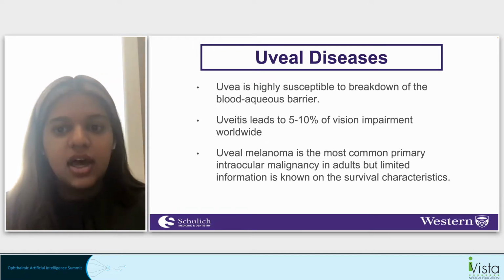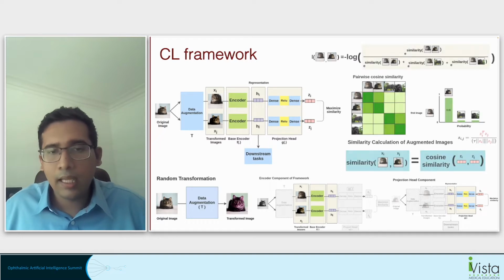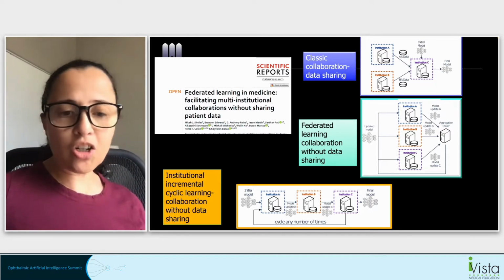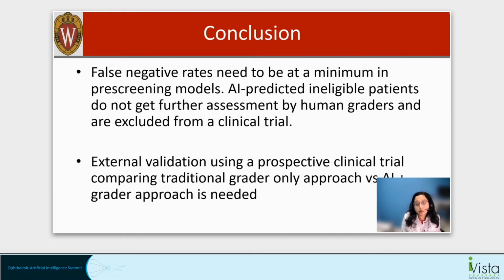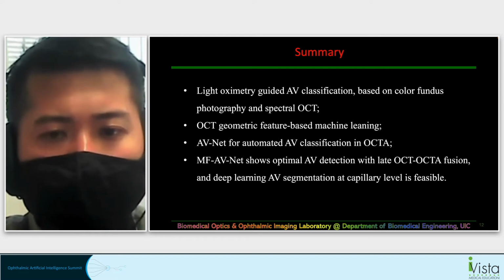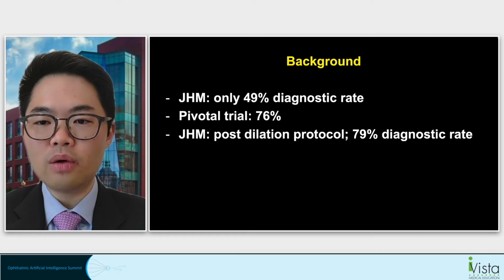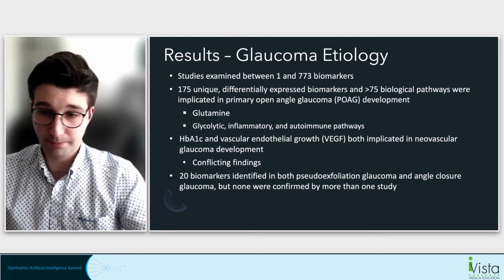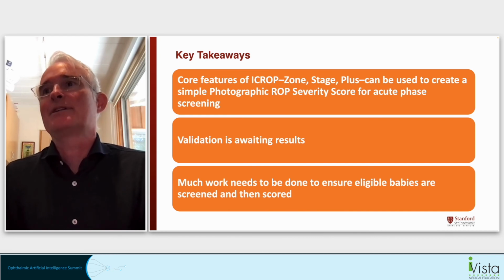The Ophthalmic Artificial Intelligence Summit 2022 - Sessions 5 & 6.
The Ophthalmic Artificial Intelligence Summit will took place live virtually on Saturday, June 18, 2022.

Agenda for Sessions 5 & 6:
Session 5
The application of artificial intelligence in the analysis of biomarkers for diagnosis and management of uveal diseases: A systematic review
Arshpreet Bassi

Applications of AI in retinopathy of prematurity
J. Peter Campbell, MD, MPH

Doing more with less – A contrastive learning pipeline for robust diabetic retinopathy classification
Minhaj Nur Alam,PhD

Incorporating AI into a diabetic retinopathy screening workflow in an academic primary health care network
David Myung, MD, PhD

Predicting progression in diabetic retinopathy: clinical application of OCTA and federated learning algorithms
Amani Fawzi, MD

Eye-net: A novel machine learning ensemble for the efficient, interpretable diagnosis and localization of lesions in diabetic retinopathy
Justin Liu

Automated Classification of Diabetic Retinopathy Severity Score for Clinical Trial Eligibility
Amitha Domalpally, MD, PhD

Panel Discussion: All Session 5 Faculty

Session 6
Machine learning for differential artery-vein analysis in OCT and OCTA
David Le, PhD

Moderately severe and severe nonproliferative diabetic retinopathy identified by deep learning
Fethallah Benmansour, PhD

Automated etiologic classification of macular edema in Optical Coherence Tomography scans
Fabio Daniel Padilla, MD

Predictors for non-diagnostic images in real world deployment of artificial intelligence assisted diabetic retinopathy screening
T.Y. Alvin Liu, MD

Predicting outcomes and treatment frequency following monthly aflibercept for macular edema secondary to central retinal vein occlusion: a machine learning model approach
Yasha Modi, MD

The role of artificial intelligence in analysis of fluid biomarkers for diagnosis and management of glaucoma: a systematic review
Aidan Pucchio

AI and predictive modeling of glaucoma progression using EHR data from the NIH All of Us Research Program
Sally L. Baxter, MD, MSc

A Photographic ROP Severity Score for Treatment Decision Making: Description, Comparison, and Validation
Darius Moshfeghi, MD

Panel Discussion: All Session 6 Faculty